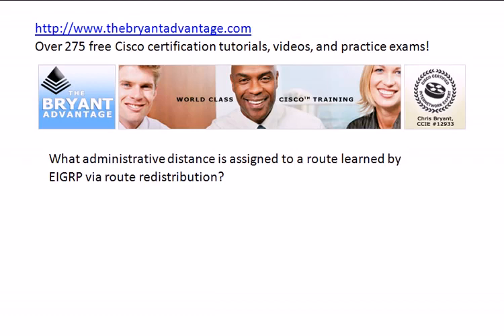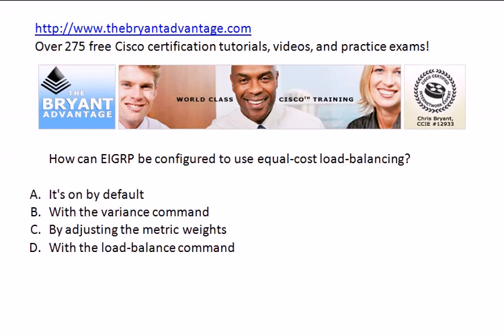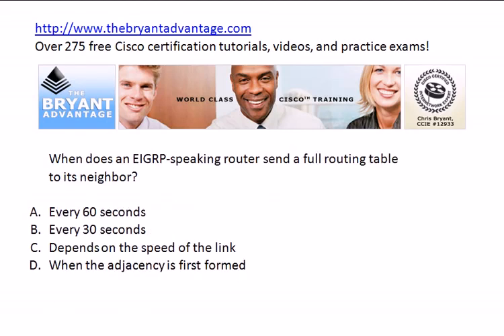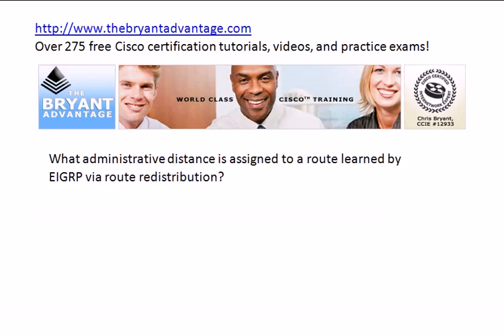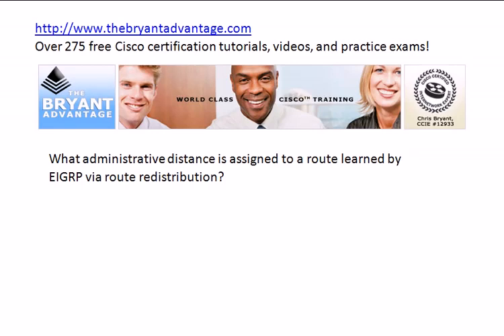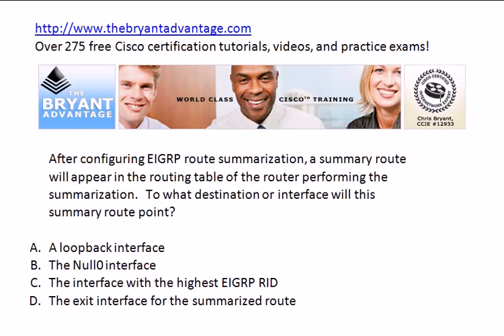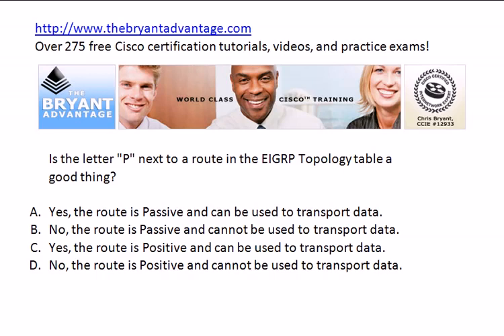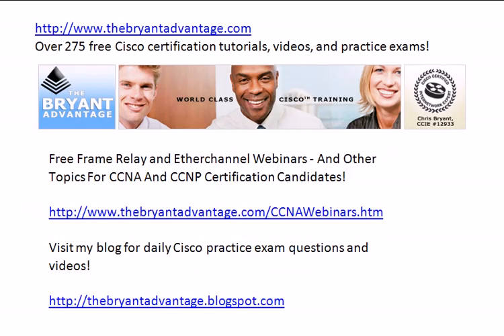CCNP BSCI Video Practice Exam EIGRP YouTube